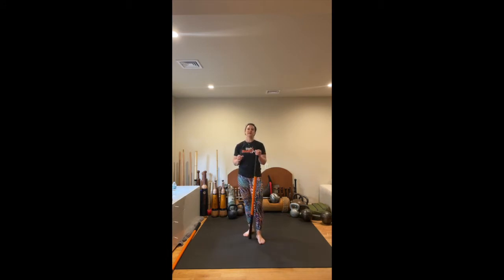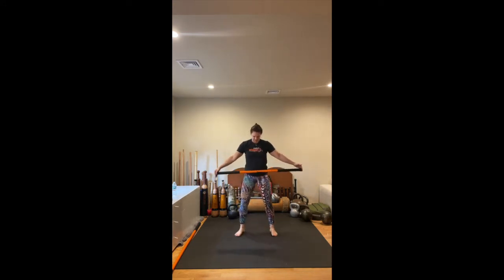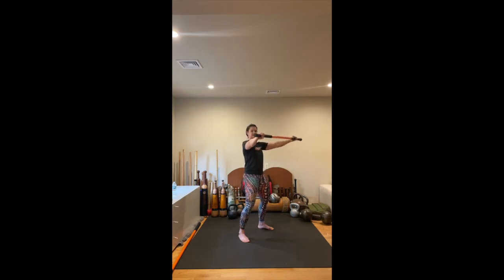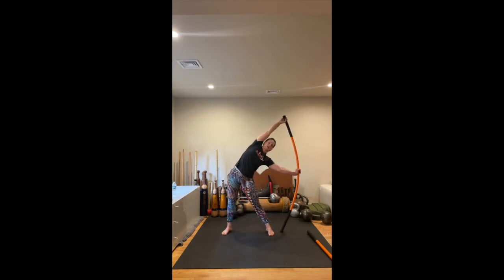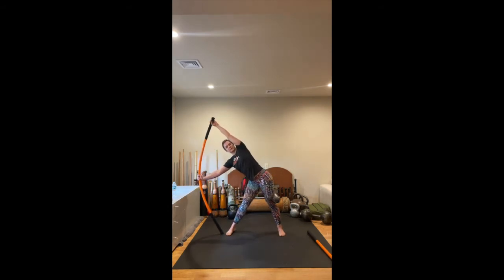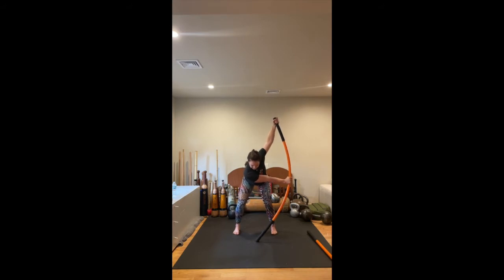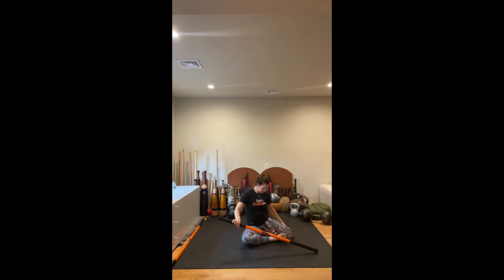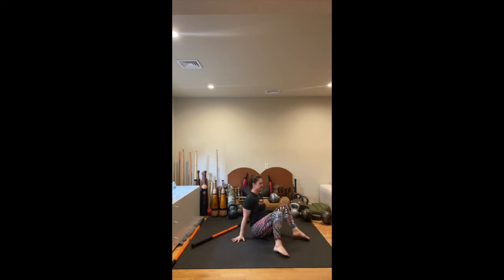45-Minute Mobility Workout Class # 201 - Stick Mobility Exercises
This 45-Minute live workout features joint mobilization, strength training, and active stretching. Today’s class focused on mobilizing the upper body and lateral lines, along with leg and core strength and stability. You will need 1 short stick (4ft or 5ft), 1 long stick (6ft or 7ft), a towel/pillow, and access to a side wall for leverage. It’s recommended that you perform the class barefoot.

This live class # 201 was led by Certified Stick Mobility Coach Kelly Manzone and filmed live on Tuesday, August 3rd, 2021.

Thank you to Kelly for leading this workout! 🙏

We're currently streaming a live class every Tuesday at 7am PST / 10am EST and every Thursday and Saturday at 9am PST / 12pm EST on Instagram @stickmobility. All classes will be posted on YouTube and Instagram IGTV.